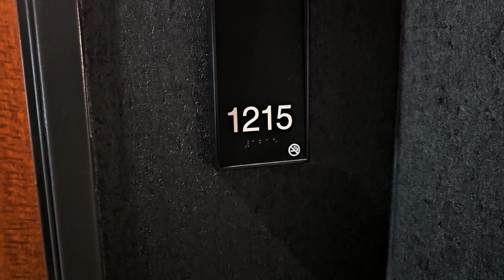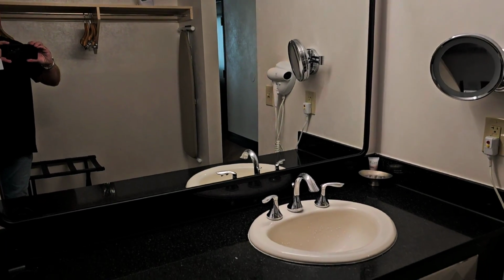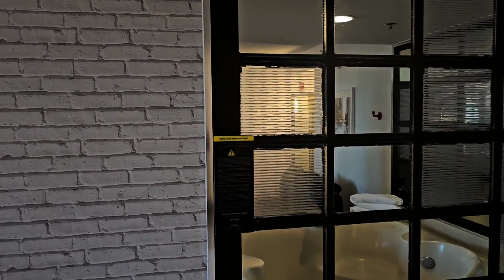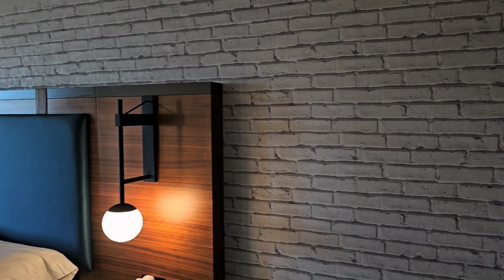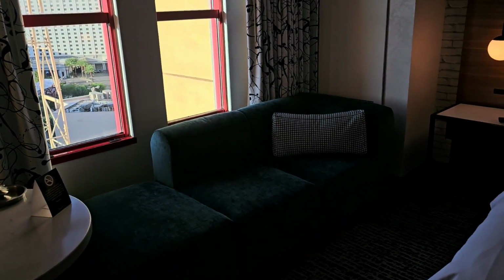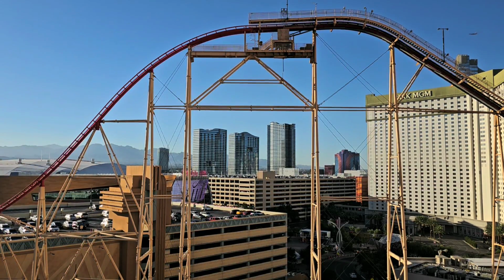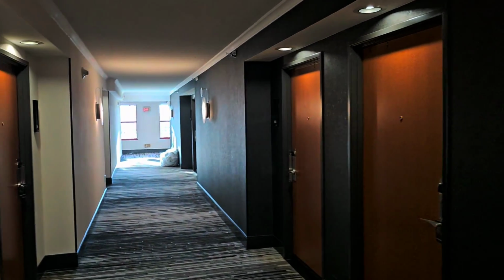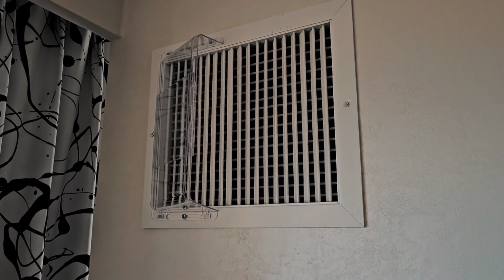New York New York Las Vegas Hotel & Casino (Remodeled Spa Suite 1215) Room Tour 18th October 2023